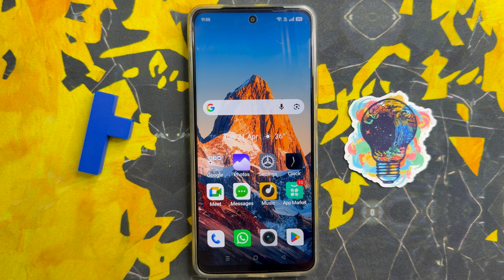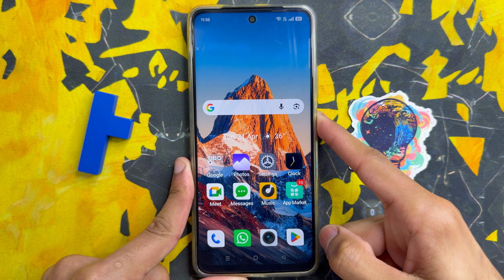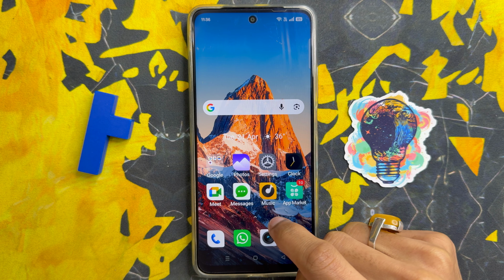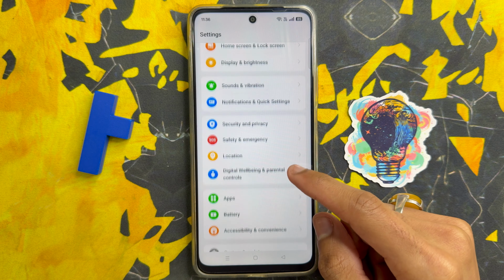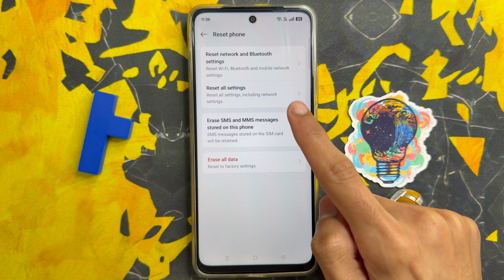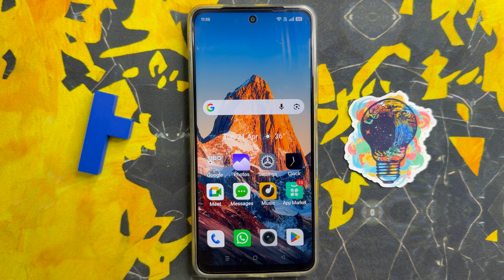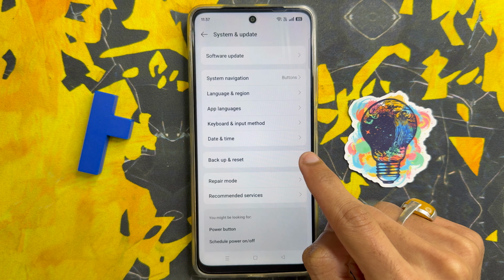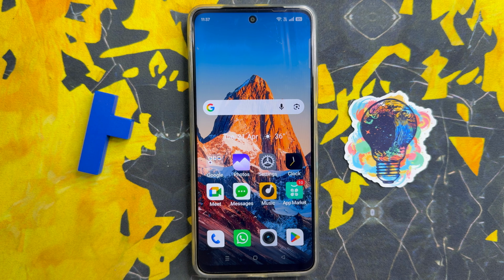How to Fix Realme Narzo 100 Lite Screen Rotation Not Working